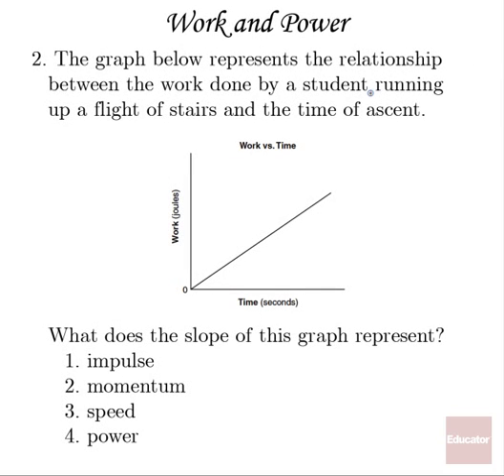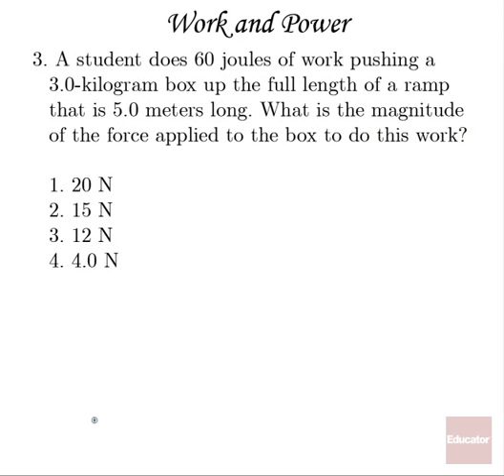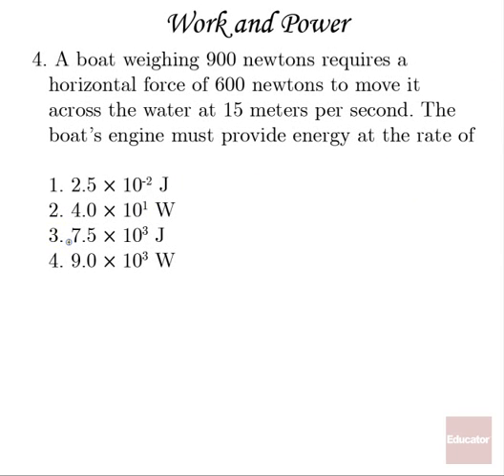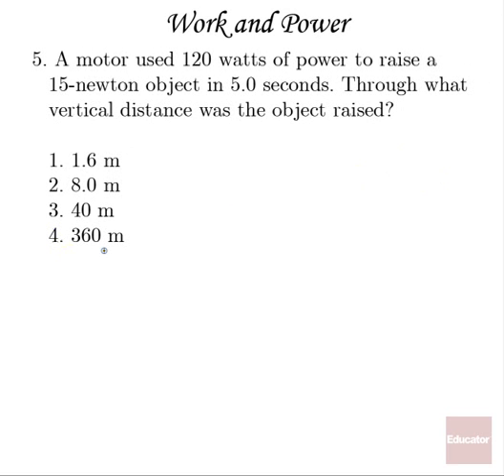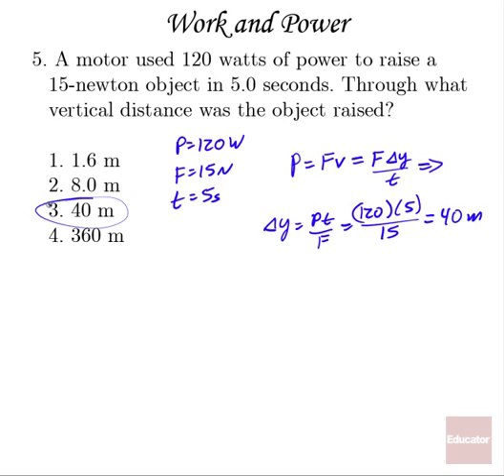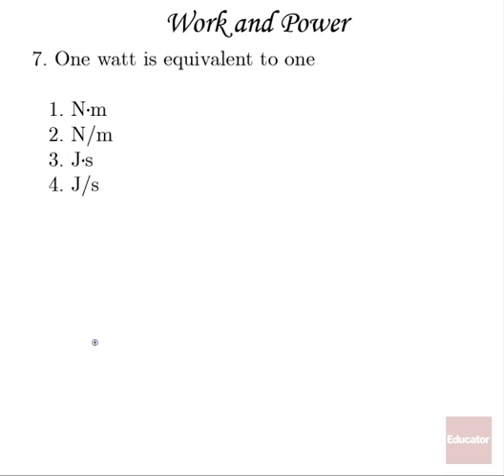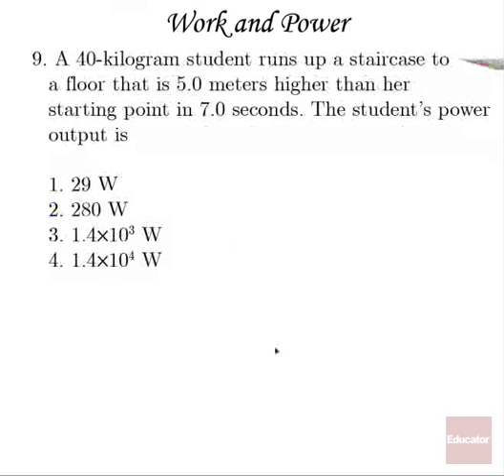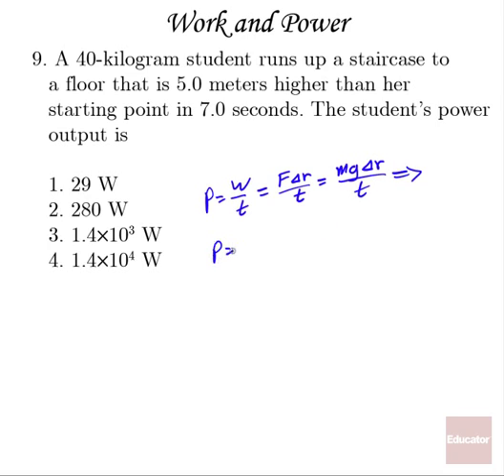AP Physics B Tutorial Additional Examples Work Power